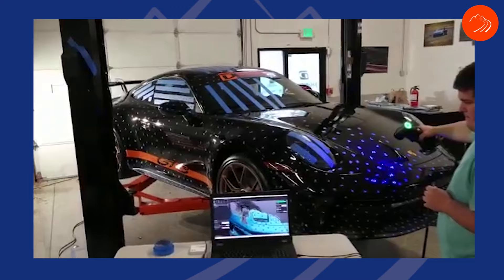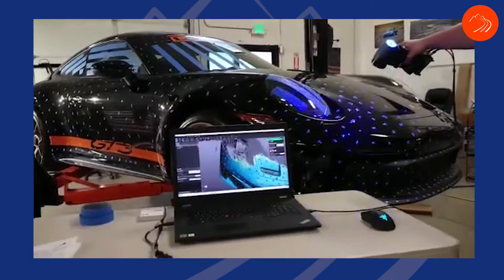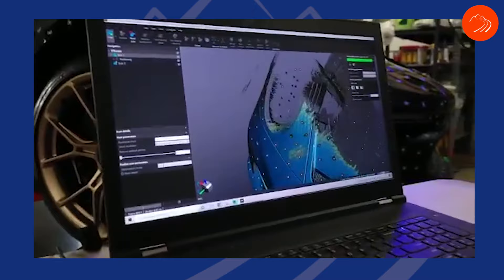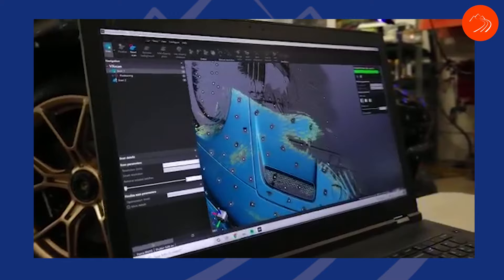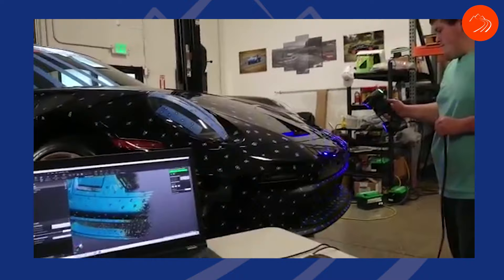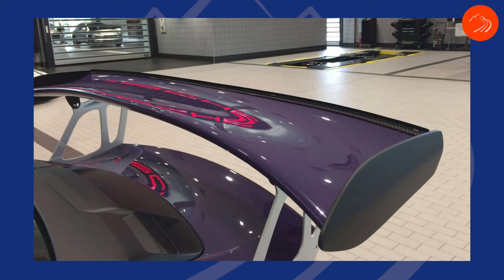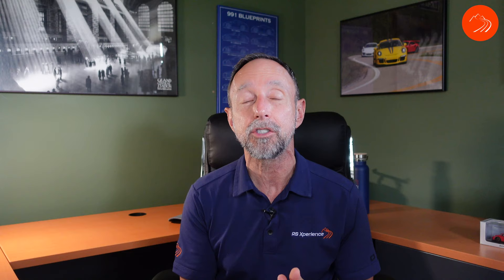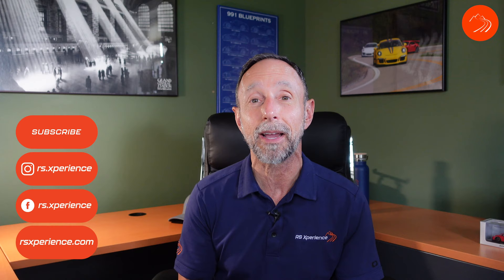DUNDON JAMIE BOPP TALKS PORSCHE 992 AND MORE continued... RS XPERIENCE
The conversation continues with Jamie Bopp of Dundon Motorsports, before this we last spoke about a year ago when I interviewed Jamie and Charles Dundon, today we get an update on their products and discuss the new Porsche GT models and yep the Porsche 992 GT3.

We cover aerodynamics, the 992 GT3 Engine, supply chain issues, 992 GT3 RS and GT4 RS predictions,

Dundon Motorsports was born out of the passion of three car-enthusiast’s to offer the very best of everything to the motorsports world. The best parts. The best performance. The best service. All in a fun and welcoming environment.

As not only shop owners, but also fellow car enthusiasts, we understand the time and investment you’ve put into your performance vehicle. We want to be your partner in that exciting adventure – from simple maintenance to helping you build that dream engine (or car). We consider it an honor and privilege to walk alongside you in that journey. When you work with Dundon, you’re not just receiving the best care for your performance vehicle, you’re joining the Dundon family.

ABOUT RS XPERIENCE:

Glad you stopped by! You’re here because you too have a passion for car driving! So welcome to the ultimate sports car rally for adventurers who live to DRIVE!

My interest in Porsche began as a teen when he hung a picture of the iconic 930 Turbo on his bedroom wall. My dream of owning a Porsche came true and soon afterward quickly discovered GT cars, but I have a love for the engineering of super cars.

After many years as an enthusiast of high-performance driving, I became an instructor and today I share my passion by teaching driving enthusiasts car control on the track and on the road.  My current baby is a 991.2 Porsche GT3 RS.

DUNDON MOTORSPORTS AND CRACK PIPE CRAZIES - INTERVIEW WITH CHARLES DUNDON AND JAMIE BOPP